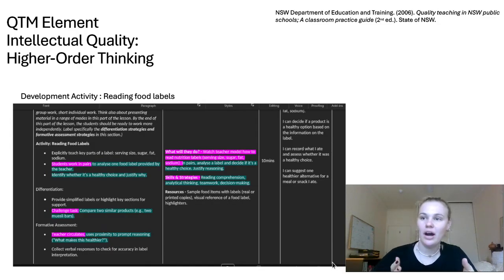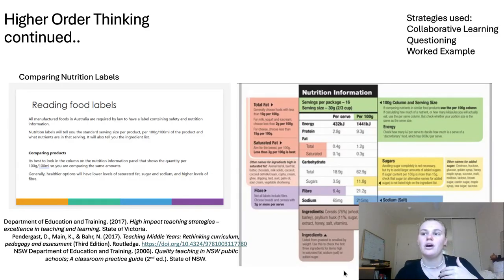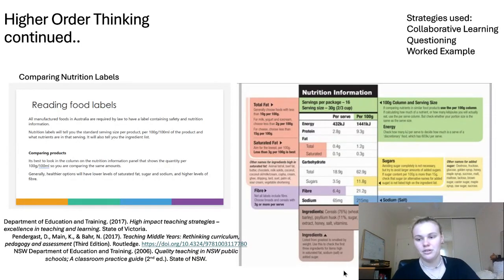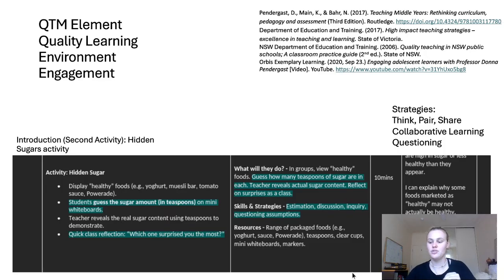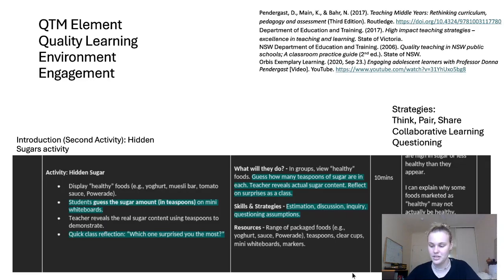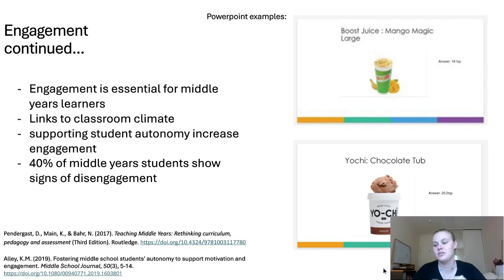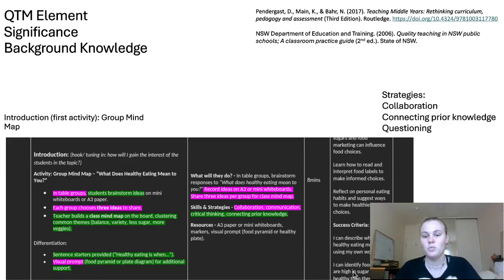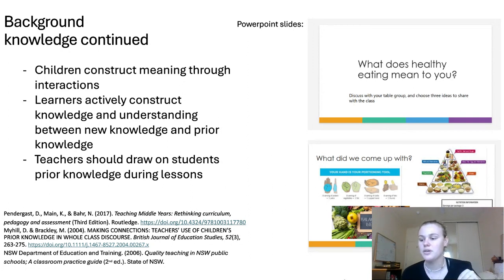Imogen Middle Pedagogies Justification